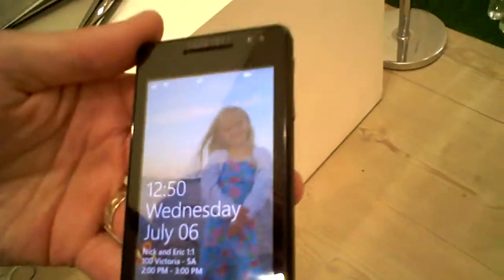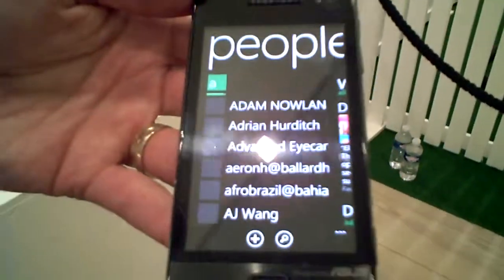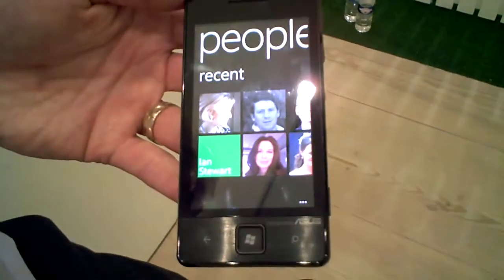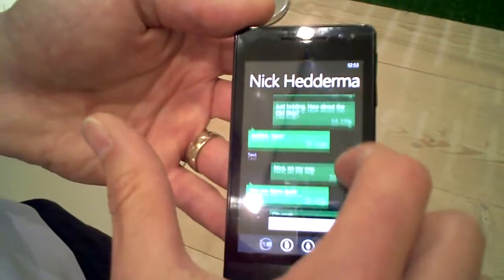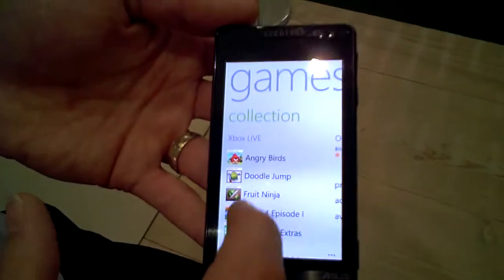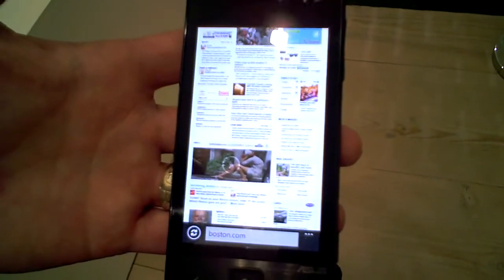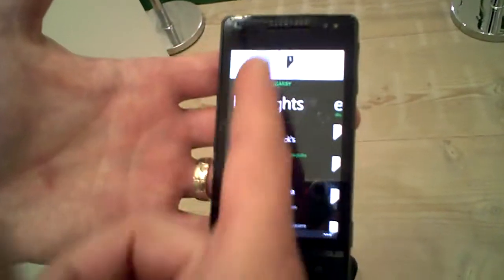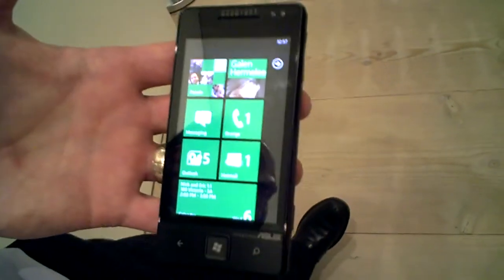Microsoft Windows Phone 7 Mango Update